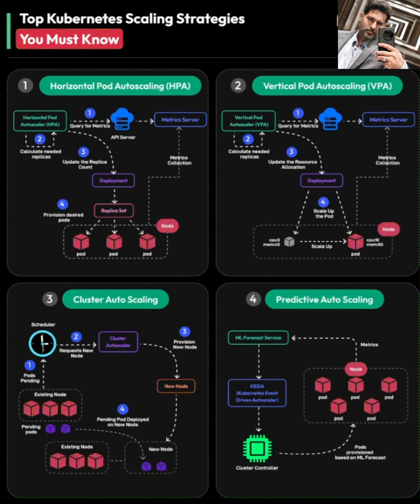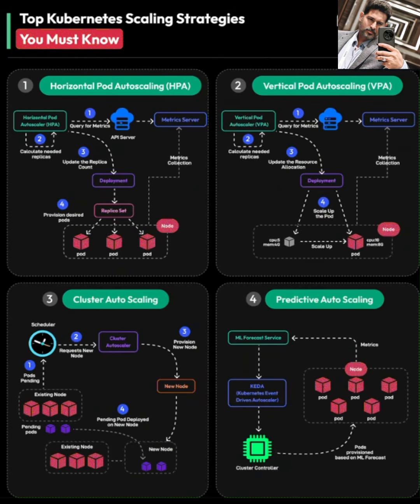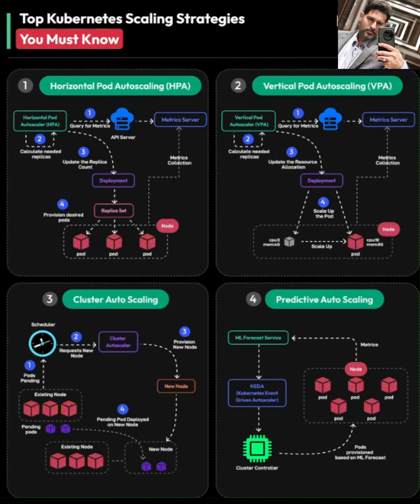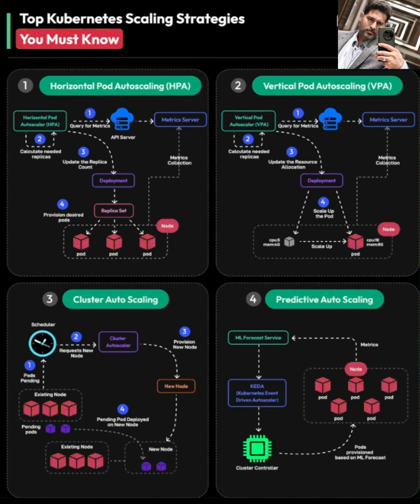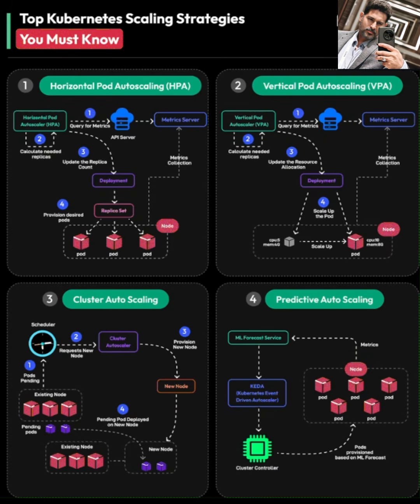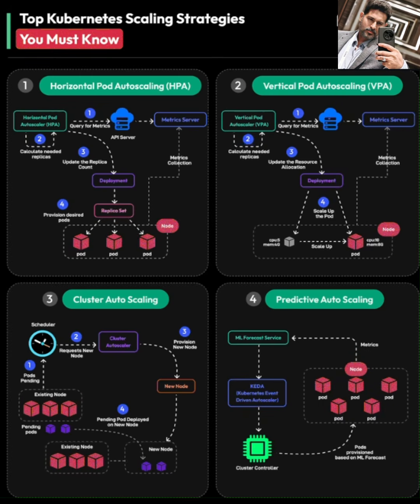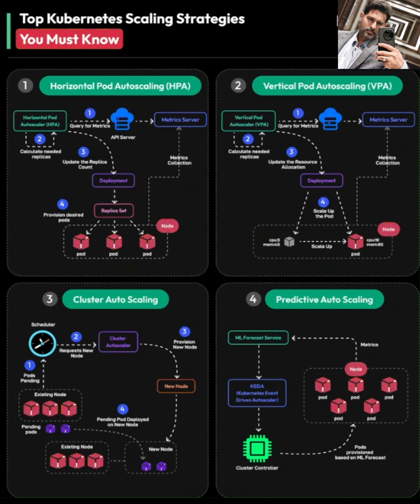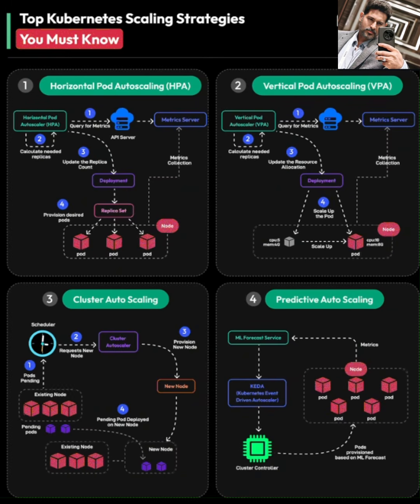Master Kubernetes Scaling – HPA, VPA, Cluster, and Predictive Autoscaling Explained